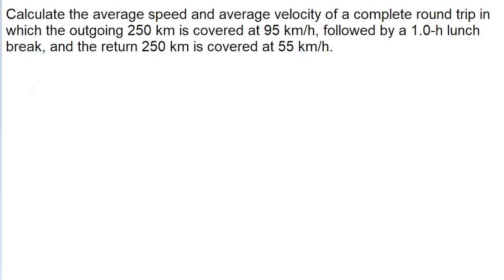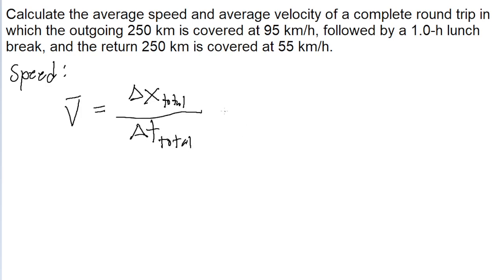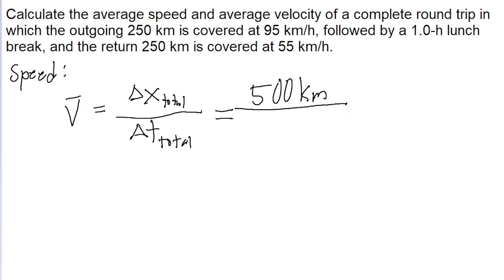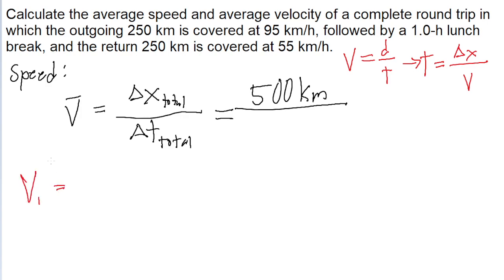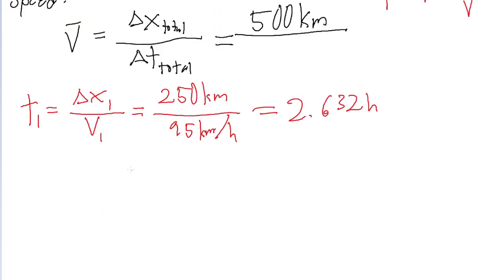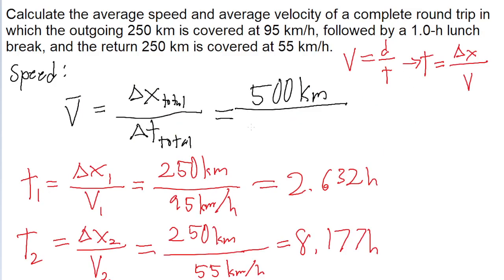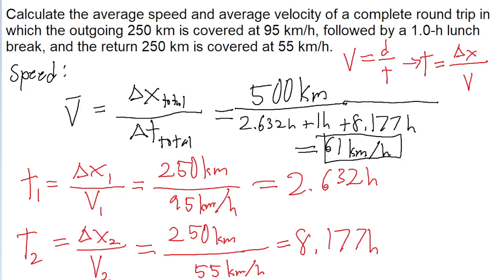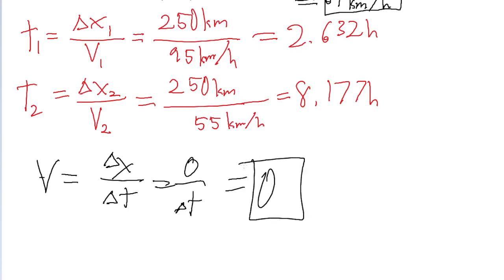Calculate the average speed and average velocity of a complete round trip in which the outgoing 250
Calculate the average speed and average velocity of a complete round trip in which the outgoing 250 km is covered at 95 km/h, followed by a 1.0-h lunch break, and the return 250 km is covered at 55 km/h.